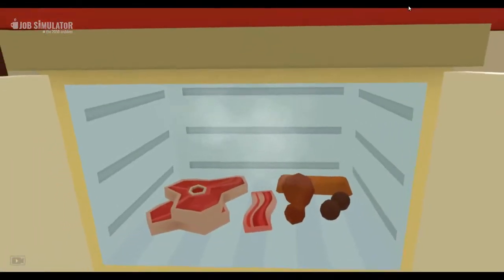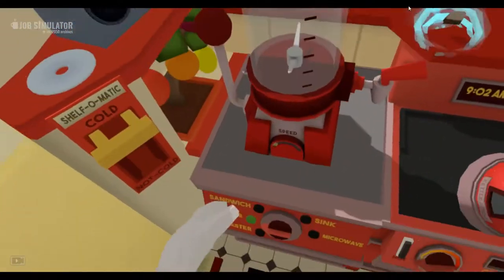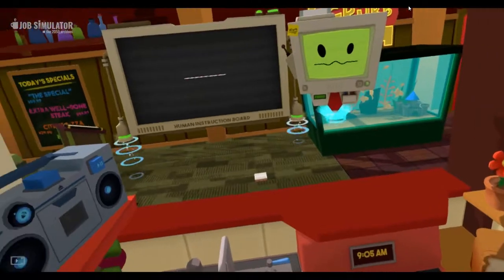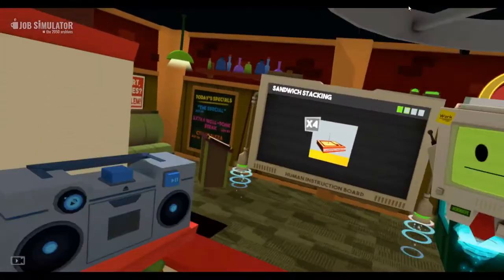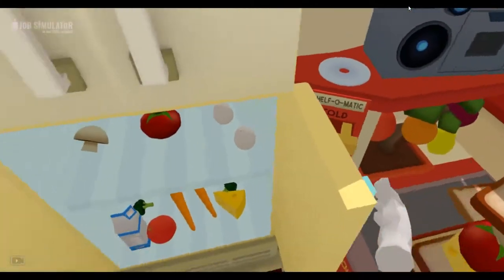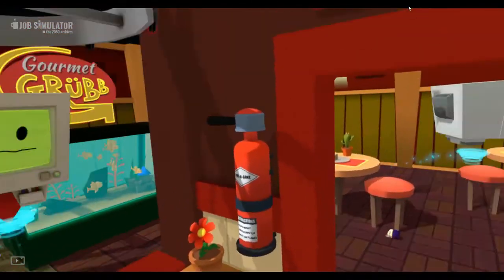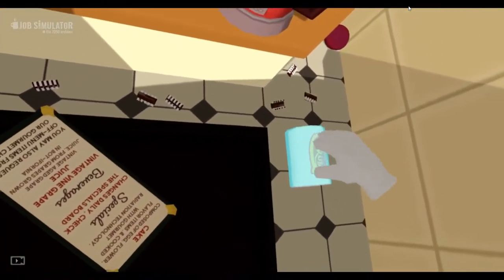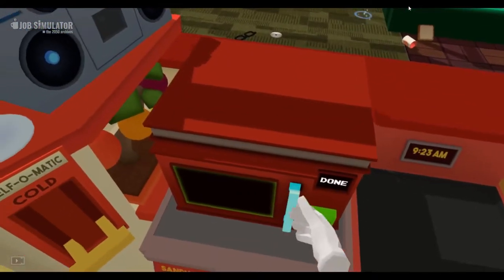Ruining Customers Food!!! | JOB SIMULATOR VR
Hey guys hope you enjoy this video if you did make sure to share the video with your friends and get this video out to other people it would mean a lot if you wanna see more five nights at freddys drop a like and stay tuned... Hope you enjoy this video!